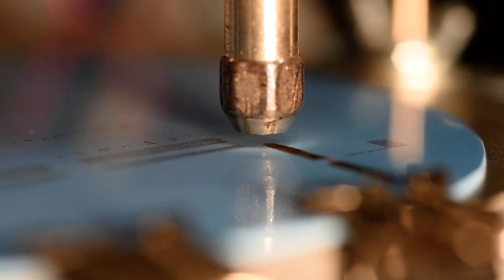AAA 4583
This is a playlist of my attempts at friction surfacing various metals on various ceramics to produce electronic devices. This is a dataset for a future publication and it is provided under an AGPL-3 license, and CERN open hardware license.

The experiments were all run on a 1610 genmitsu minimill with a 30,000 RPM dremel rotary tool installed as the spindle. Collet chucks were used to hold metal wires in the rotary tool chuck for subsequent surfacing onto ceramic substrates.
Ceramic substrates were provided courtesy of the University of Arkansas High Density Electronics Center.  (HiDEC)

This was filmed on a D750 nikon DSLR with a macro lens.
There are also data sets for profilometry, also courtesy of HiDEC.
I also provide feed and speed data for every experiment correlated with its video name as a column in the data set, as well as thermal data for each experiment.
There will soon be follow up data that includes ampacity of the printed traces for comparison to other electronics techniques as well as mechanical adhesion strength between trace and substrate. Preliminary results indicate strengths of 30-70 MPa are obtainable depending on deposition conditions, and material pairing.